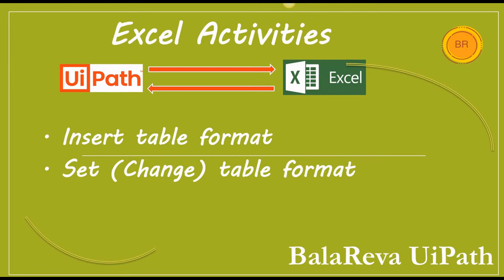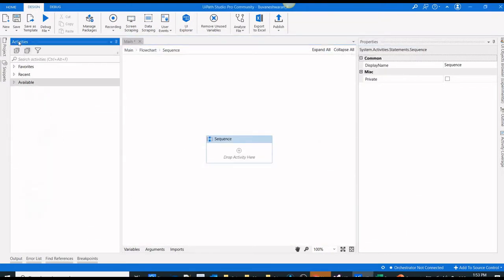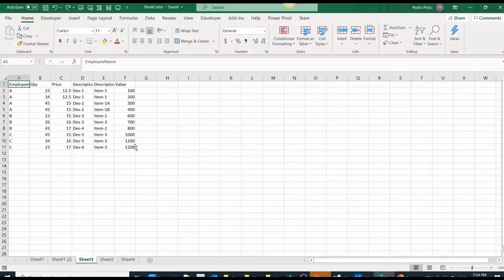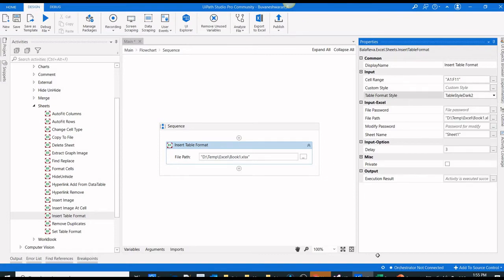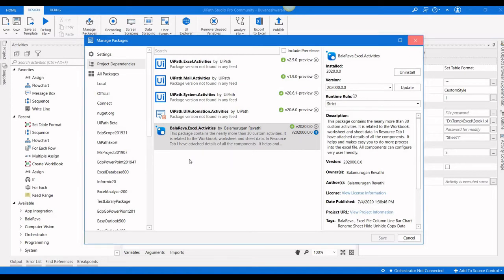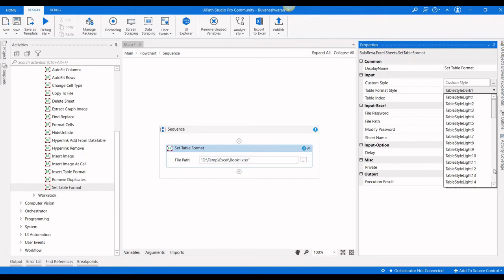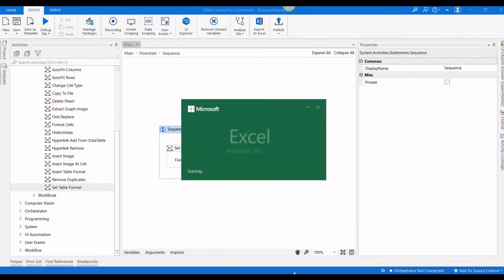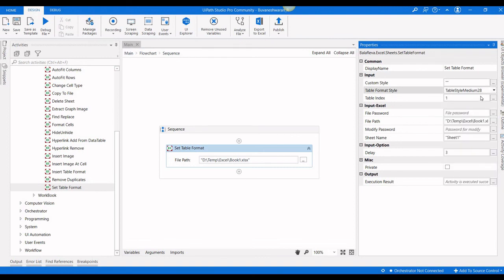UiPath excel table format insert | set | change (BalaReva)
In this video, I have explained that
- how to insert the table format in excel using uipath studio.
- how to set or change the table format in excel using uipath studio.